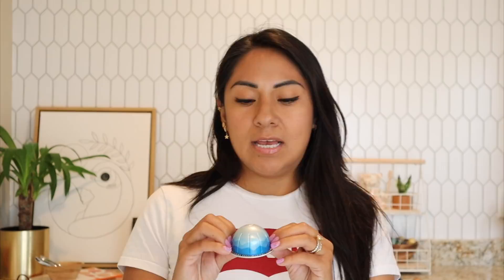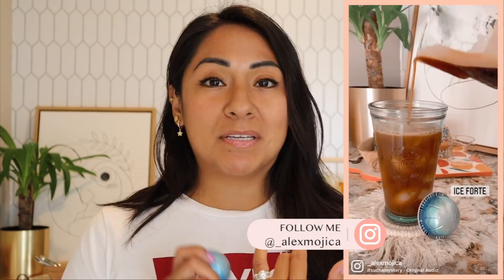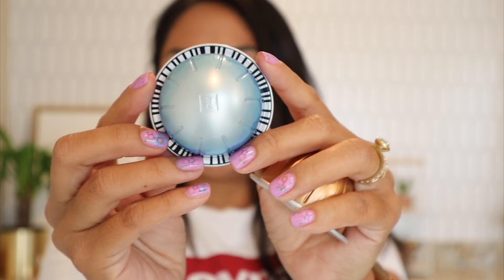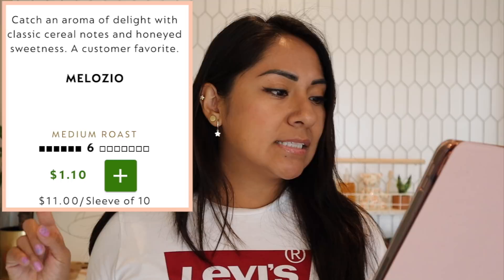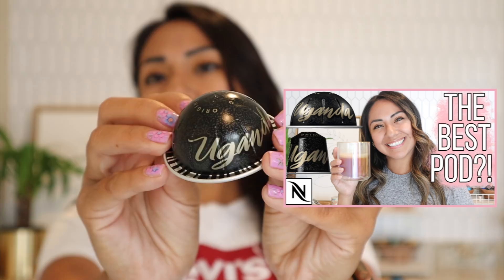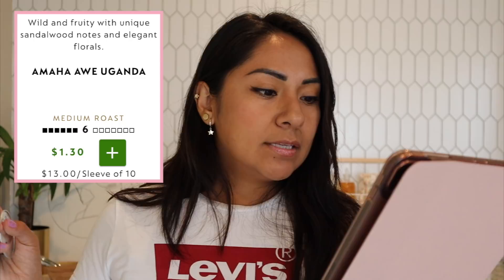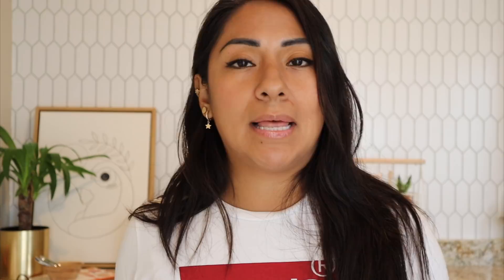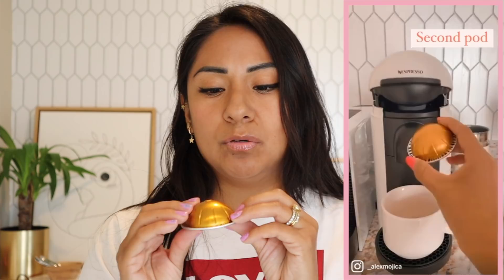Nespresso Vertuo Pods | My Latest Favorites + Some Original Line Capsules!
We are talking Nespresso Pod favorites! These are not new by any means but I have been enjoying these pods lately and I wanted to share them with you. I also have a mix of Vertuo and Original line pods. I also briefly touch on what the intensity of the Nespresso pod means. What Nespresso Pod has been your favorite?

Ice Forte
Melozio
Uganda
Voltesso
Odacio
Freddo Intenso
Cosi
Envivo Luno
Cafezinho Do Brasil

My Filming Equipment:

My Lighting Equipment:
 Soft Boxes

7301 W 25th ST #124

Credentials:
Self Proclaimed Coffee Enthusiast
14 years Cosmetology Experience

7301 W 25th ST #124